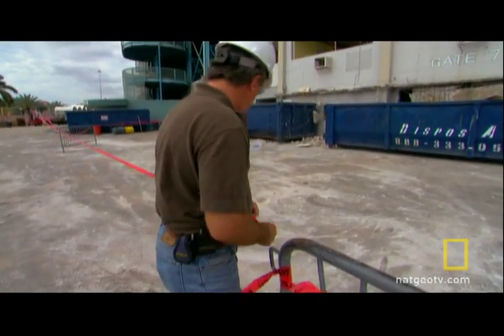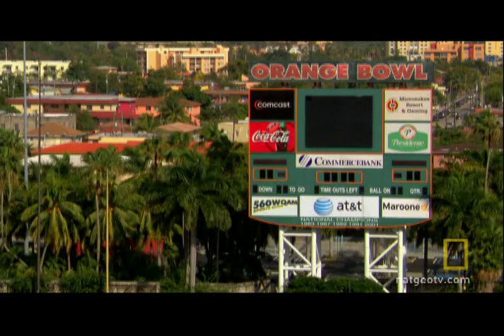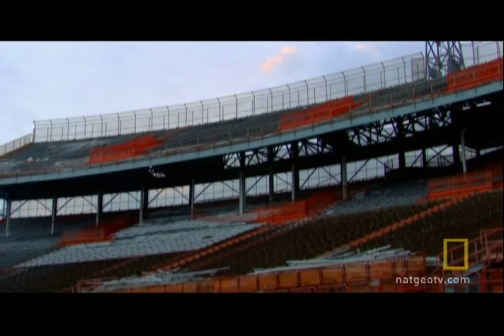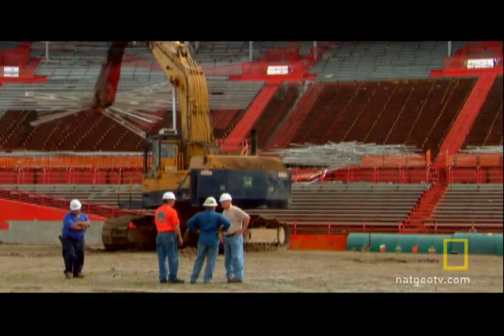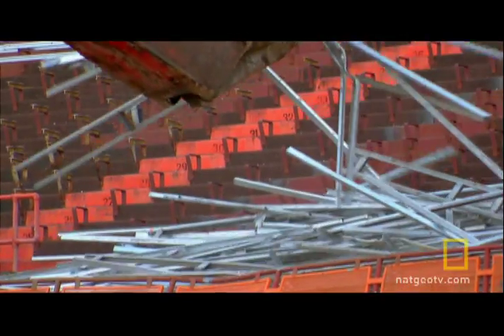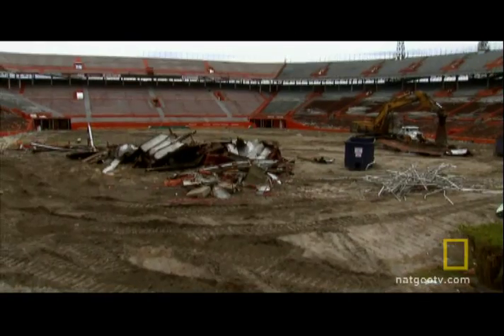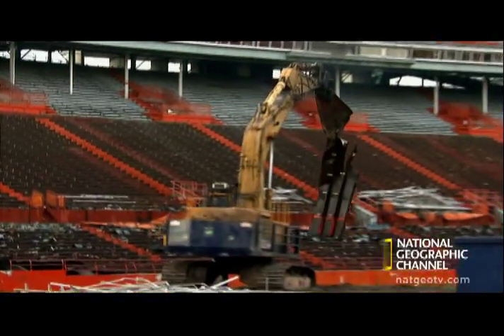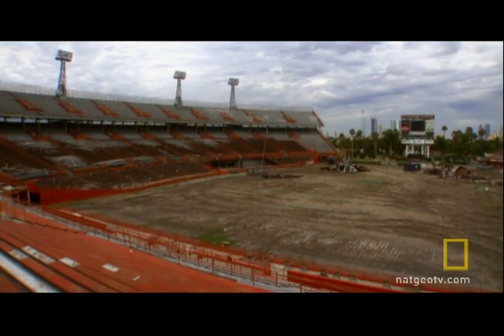Destroying the Orange Bowl | National Geographic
When the home of the Orange Bowl gets crushed, these are the machines that tear it to shreds.